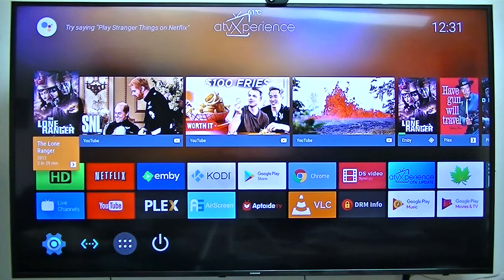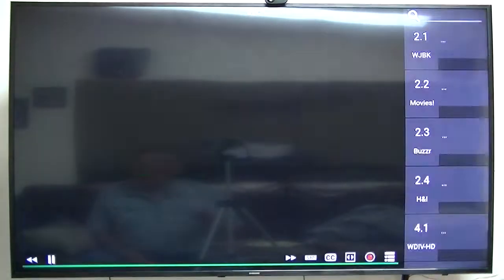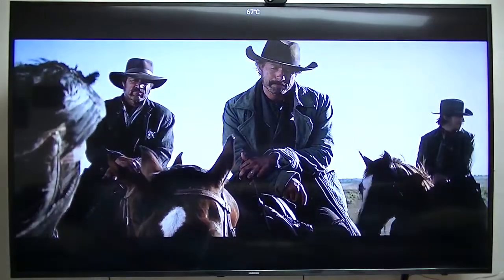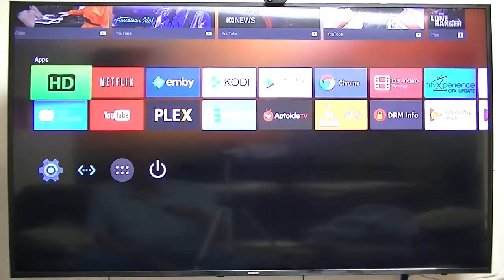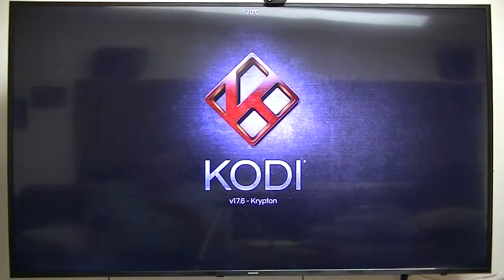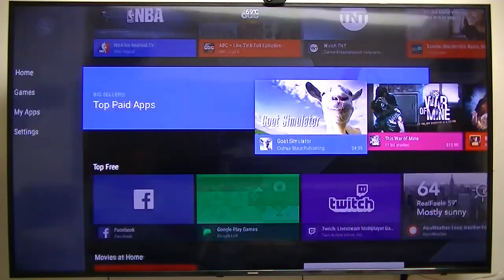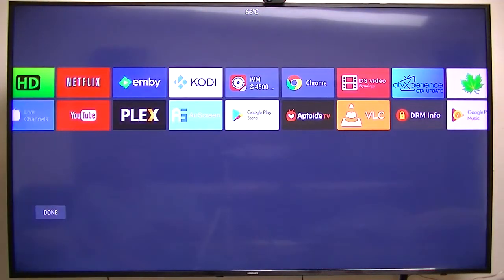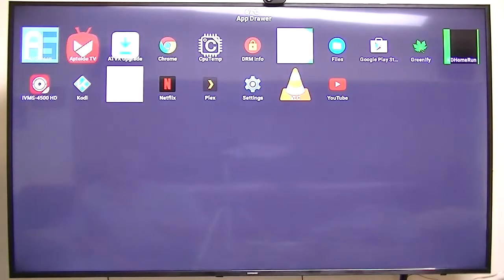ATV Xperience version V2B Running on Amlogic S905W device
Nayam Amarshe just updated his awesome ATV Xperience firmware to Version V2B.   Running on Nexbox A95X Pro.